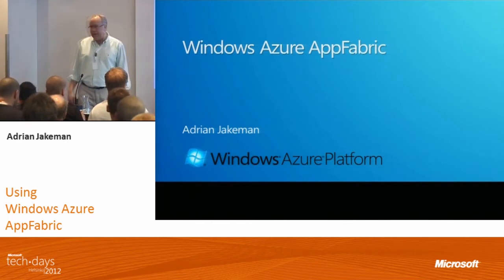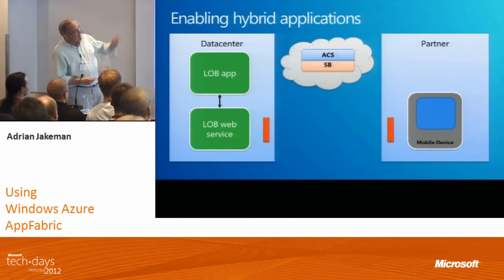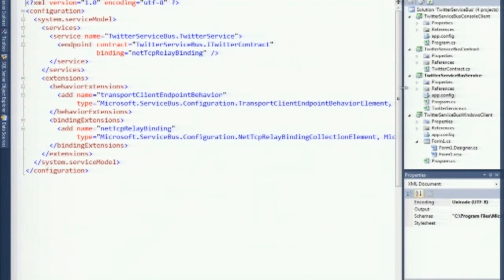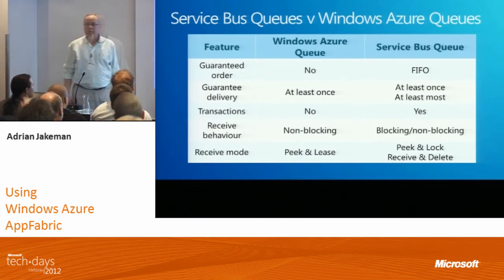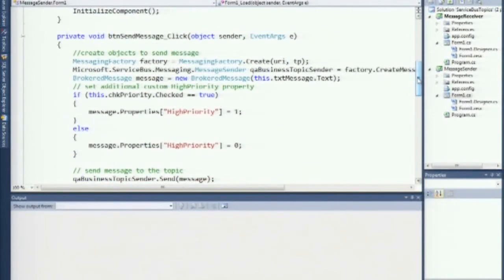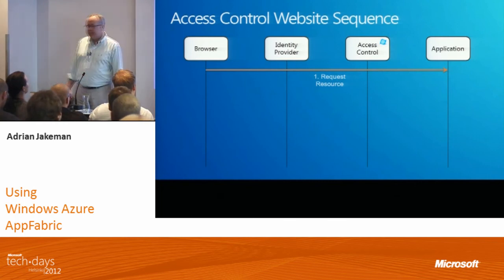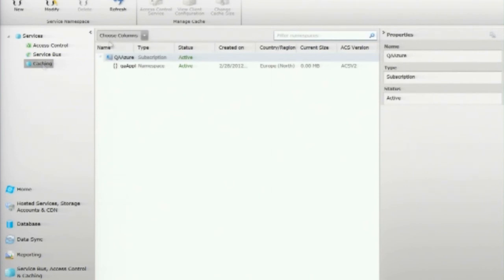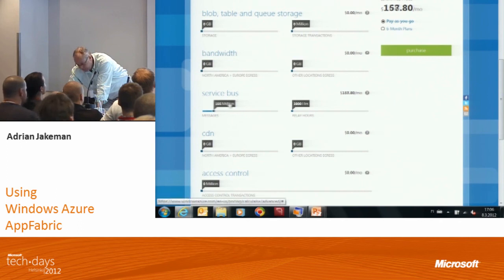Using Windows Azure AppFabric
Adrian Jakeman